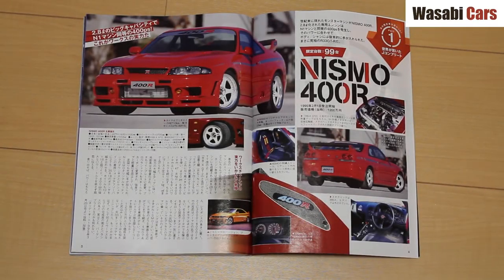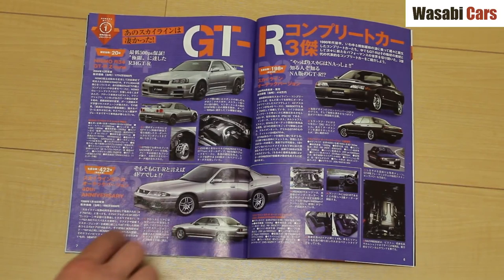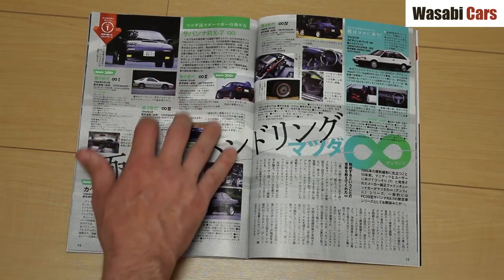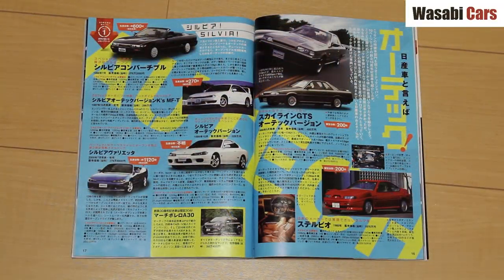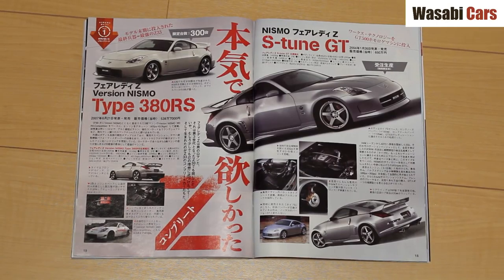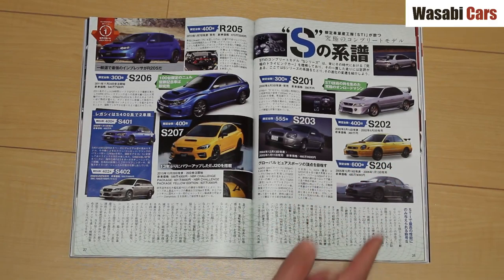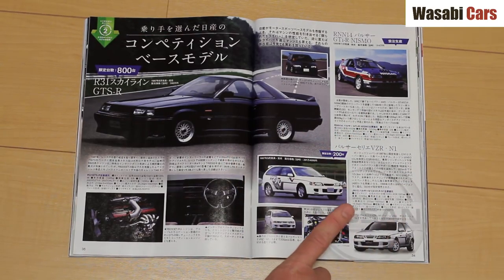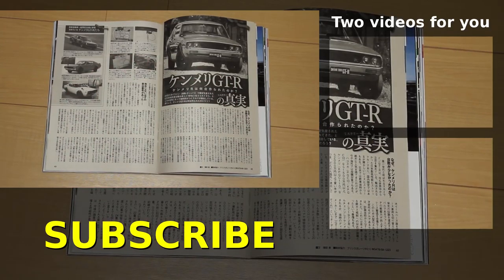Magazine List: Limited Production JDM Specials, Nissan, Toyota, Mazda, Mitsubishi, etc...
I flick through a magazine in this one. All special cars though, and those cars: